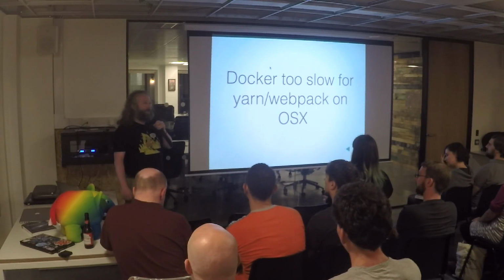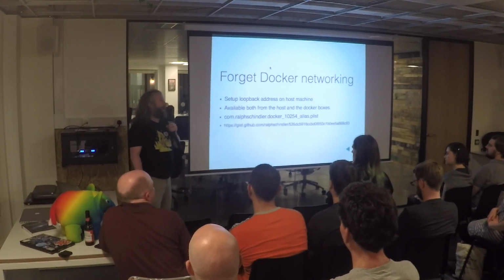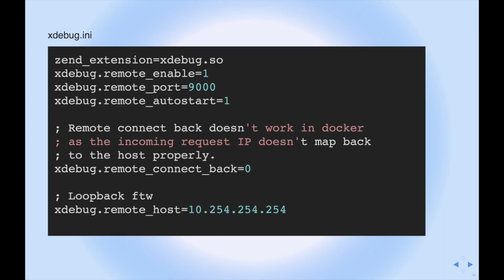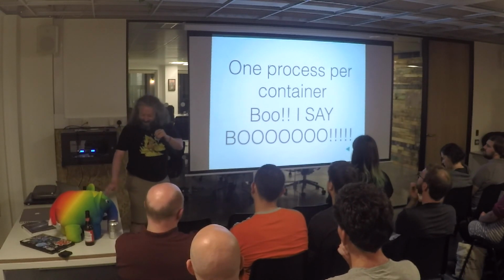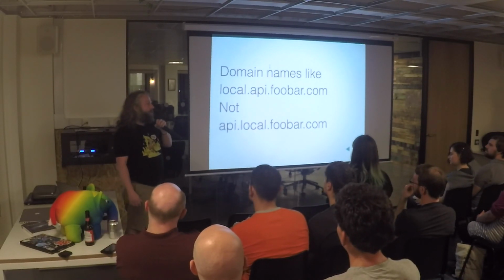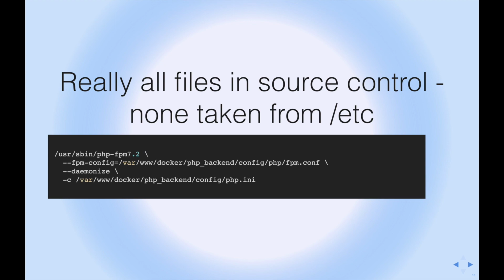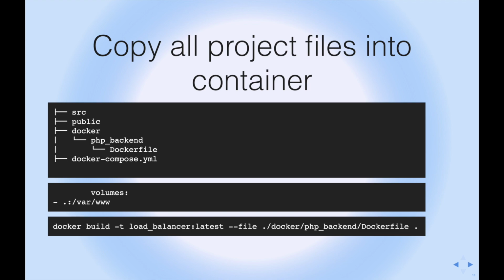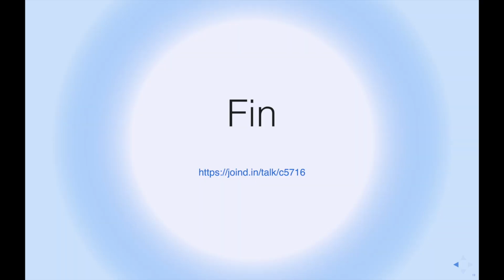Docker Mistakes - Dan Ackroyd - PHPSW: Coding Horrors, October 2018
'Docker Mistakes' (or 'Docker Container Disasters'), presented by Dan Ackroyd at the PHPSW 'Coding Horrors' night in October 2018.